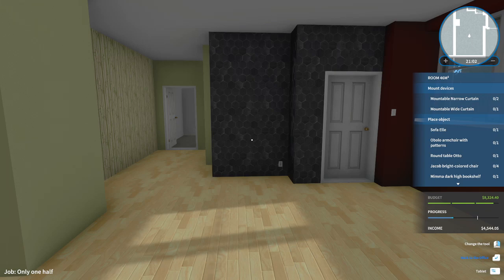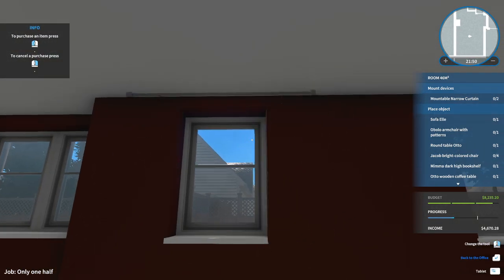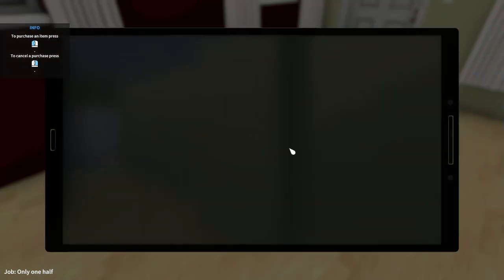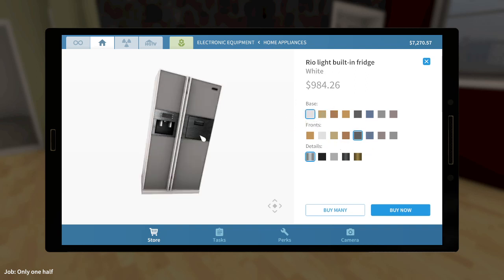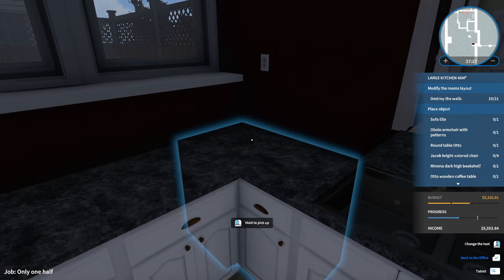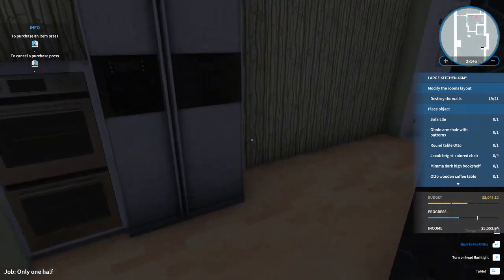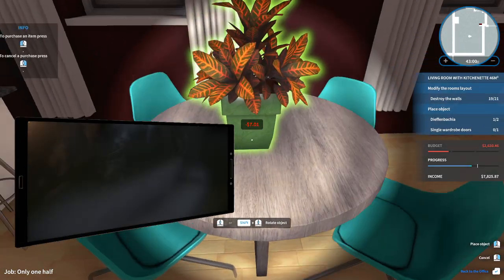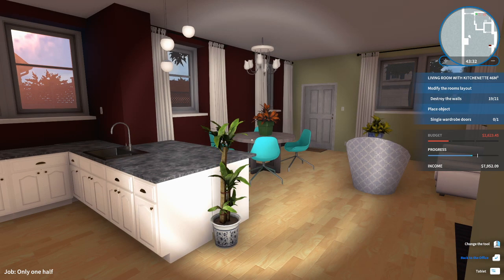An Extraordinary Kitchen - House Flipper HGTV [Episode 3]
Hello everyone, and welcome to House Flipper HGTV . The game where I will be renovating houses left and right. It's characteristics are messy family members, abandoned houses and horrible interior design choices. If this sounds just how you like it, keep watching ;)
If you have suggestions about in what kind of style, challenge or whatever I should do in the next home I purchase, let me know in the comment section down below.